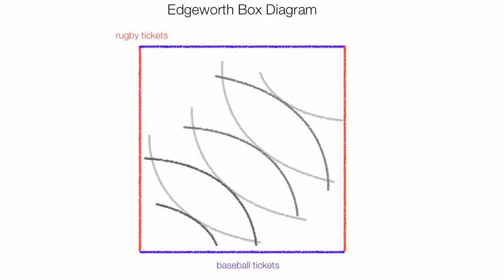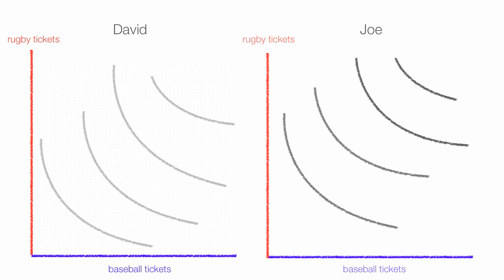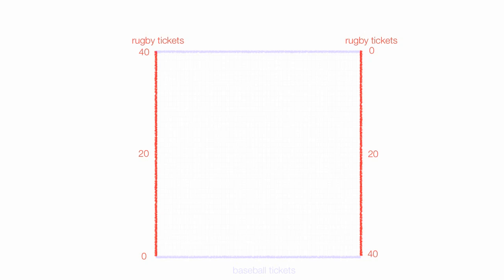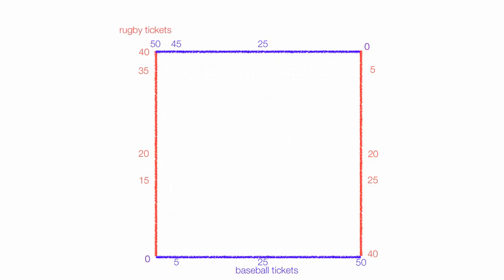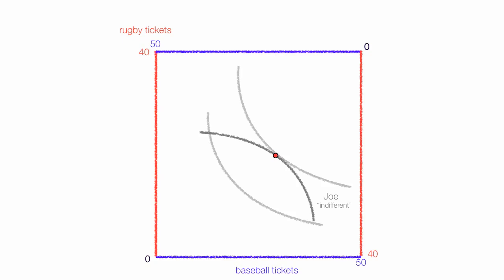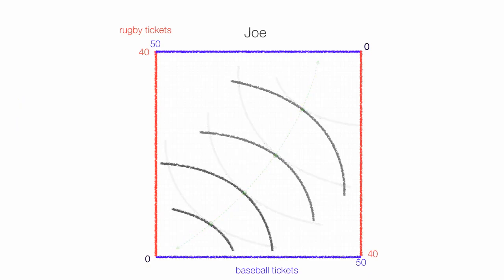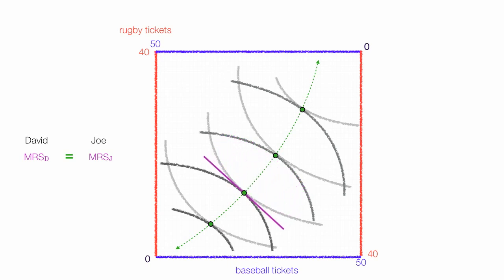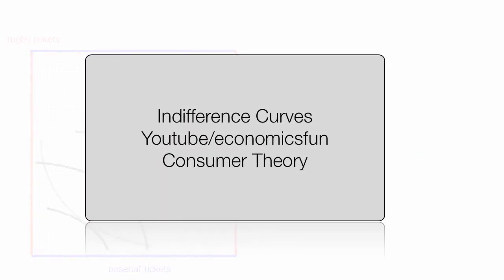An Introduction to the Edgeworth Box Diagram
Tutorial on the Edgeworth Box Diagram including the contract line and marginal rates of substitutions (MRS). Typically used in microeconomics and international economics.

Playlist on Consumer Theory (includes indifference curves)